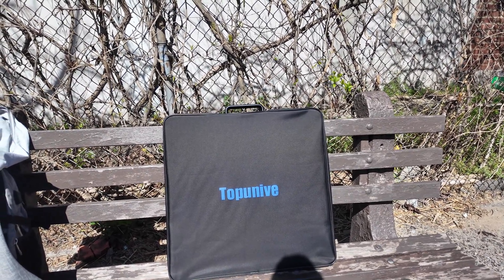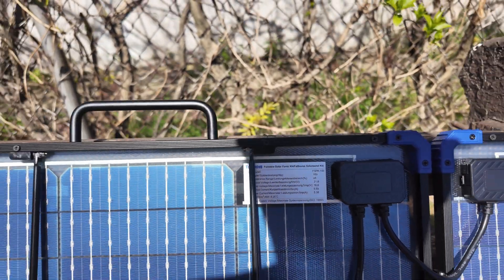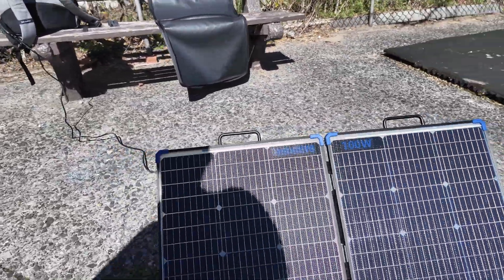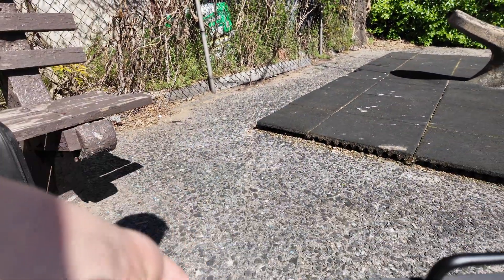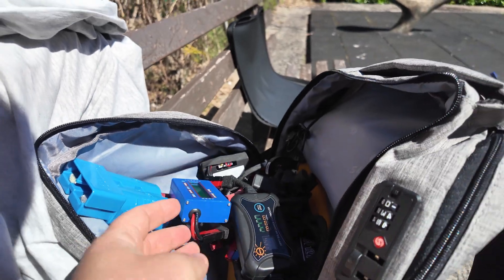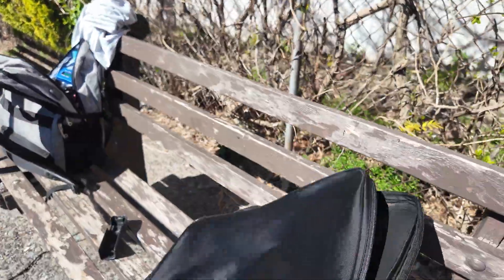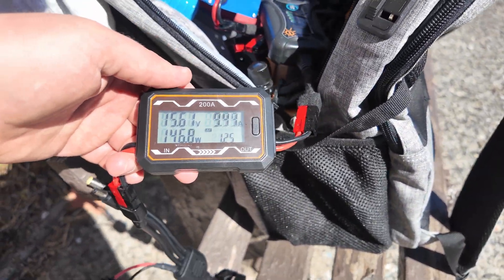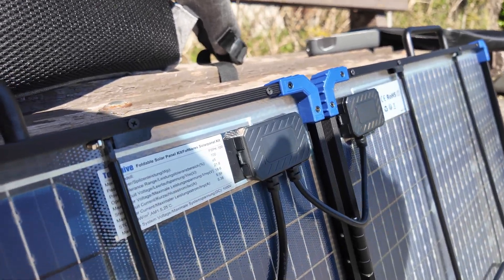🔋 Topunive 100w Foldable Portable Suitcase BIFACIAL Solar Panel Unboxing and Review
Lightweight & Easy to Install: It weighs only 5.94LB (2.7KG), the solar panel is easy to transport, install, hang and remove. The cable With Anderson, 8mm (7909mm), 5521mm, PV-MC-4 connector, the solar panel can be compatible with most solar generators on the market.
Bifacial Solar Panel: Compared with traditional solar panel, this bifacial solar panel can generate electricity not only from the front side, but also from the back side, efficiency increased by at least 10%-20%.
9 Busbars Solar Cell, High Conversion Efficiency: 9BB & A Grade Monocrystalline silicon solar cell provides high conversion efficiency up to 23%. The narrower busbar space and more cells receiving surface bring lower cost and increase the output of the PV module. Compared with 5BB panel, the 9BB solar panel ensures lower risks of microcracks and longer service life.
Waterproof & Dustproof: This solar panel is equipped with IP68-rated junction box to effectively block water splashes and dust from outside, making it perfect to be used outdoors. It is much more durable than traditional glass and aluminum model solar panels.
Excellent Quality: The solar panel is made of ETFE material, which has a higher light transmission and longer service life than ordinary materials, also it is good for heat dissipation, waterproof, high temperature resistant and easy to clean.
Topunive 100 Watt Portable Solar Panel, Foldable Solar PV Module, Made for Solar Generators & Portable Power Station.
It is designed for most portable power station on the market.

Variety of adapters are included, make it compatible with most of the portable power station.

8mm (7909mm) DC connector for Jackery Explorer, BLUETTI and Anker Power Station;
Anderson connector for Jackery Explorer 1000 and Goalzero Power Station;
5521mm DC connector for ROCKPALS 250W/300W/350W/500W power stations, Flashfish and GOLABS Portable Power Station;
Solar PV connectors can be compatible with ECO Flow power station. And two panels can be connected in parallel with the Y branch solar cable for charging faster.
100W Foldable Solar Panel Specification
Peak Power 100W
Voc 21.8V
Imp 5.59A
Vmp 18.6V
Isc 5.38A
Dimension 22.2*21*1.6 inch (565*535*41mm)
Weight 2.7KG/5.94LB